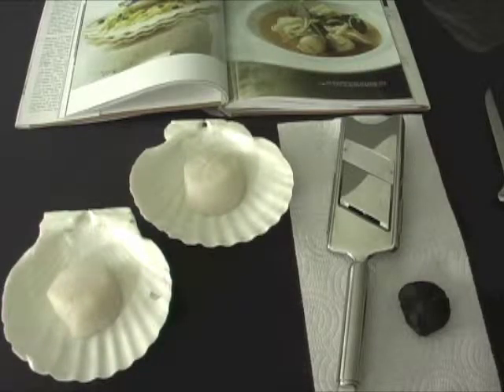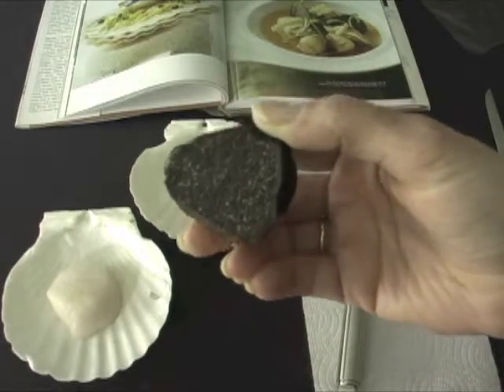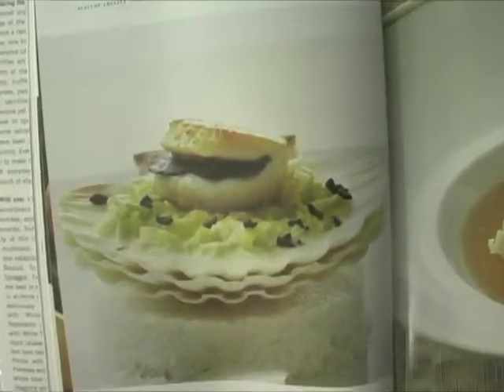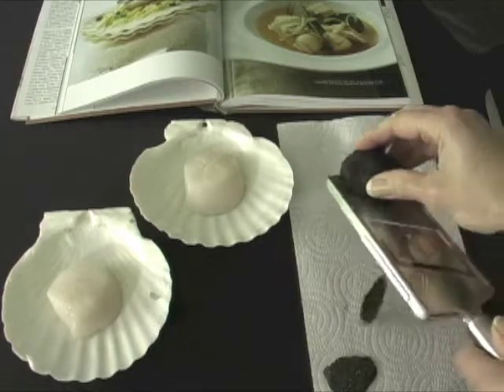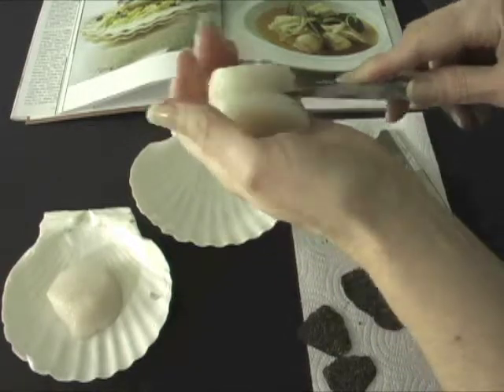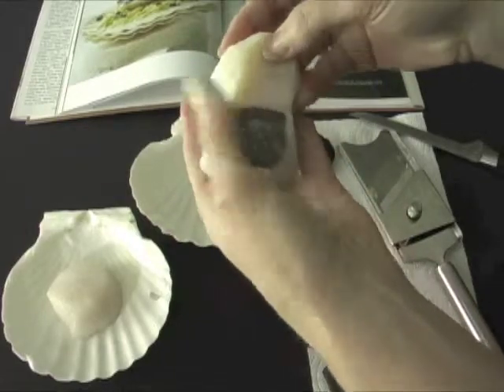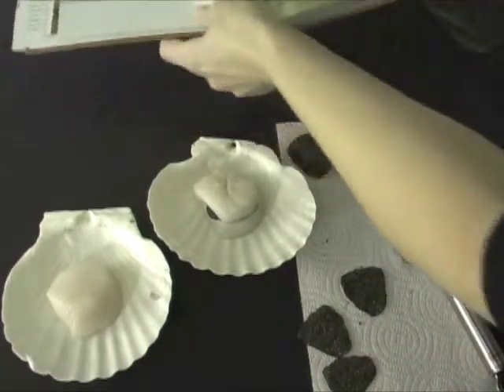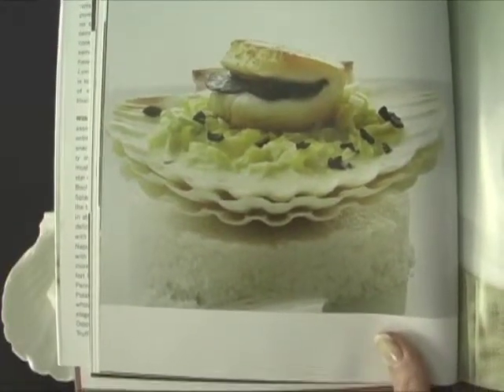Black truffles in seared scallops on a bed of braised leeks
Easy recipe for black truffle mushrooms: scallop black truffle "Napoleon" with leeks.

Mirepoix USA/EnjoyFoieGras.com is the premier site dedicated to cooking with and enjoying foie gras, truffles, caviar, charcuterie, US Kobe beef and Wagyu beef, artisanal and French cheeses, and other traditional French foods.

You'll love our premium quality products and our exceptional personal service. We are diligent about delivering the finest luxury French foods, gourmet gift baskets and gourmet foods directly to your door on time and in top condition.

We feature a large selection of duck and goose foie gras, including Hudson Valley Foie Gras, Rougie Foie Gras and pate de foie gras; truffles including top quality Alba white truffles and French Perigord black truffles, truffle butter, pure truffle oil and truffle salt; charcuterie including specialty sausages, French pate, duck confit and rillette; premium quality sturgeon fish caviar produced by sustainable caviar pioneers Tsar Nicoulai Caviar and Black River Caviar; hard-to-find French cheeses, top quality sharp Italian cheese, and artisanal cheese gift baskets; US Kobe beef and 100% Wagyu beef from Australia.

We have personally tasted and prepared all the products on our site and would be delighted to answer any questions you may have.